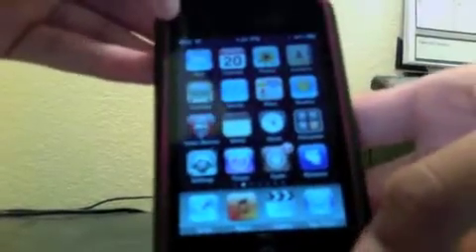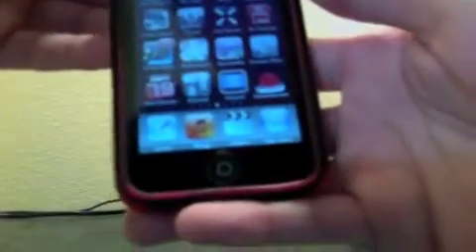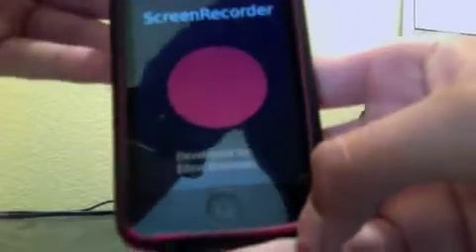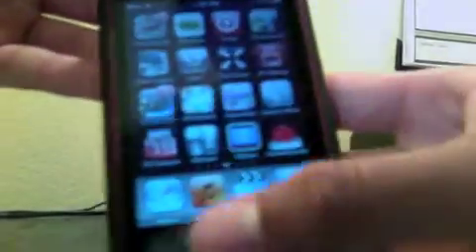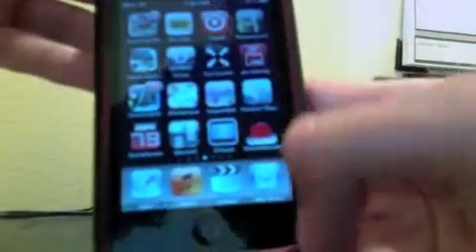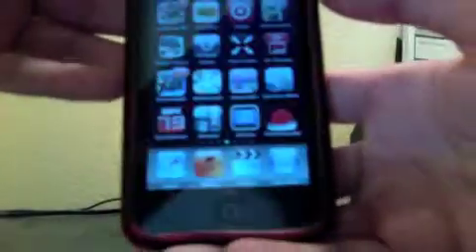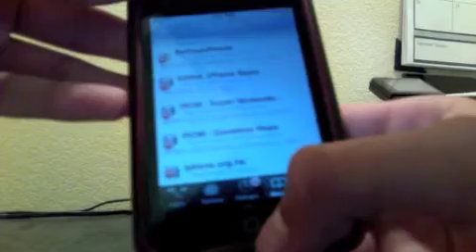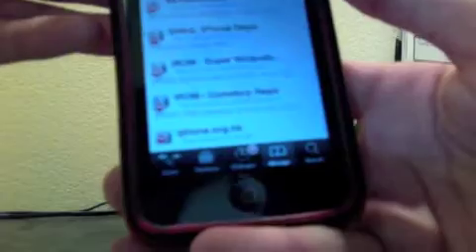How to Screen Record on iPod Touch/iPhone! (No Computer)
hey you guys in this video i show you guys how to screen record on your ipod touch or iphone. You don't need a computer but you do need to be jailbroken for this.